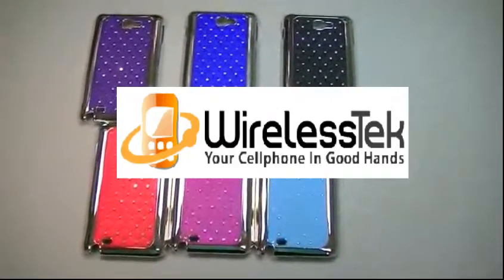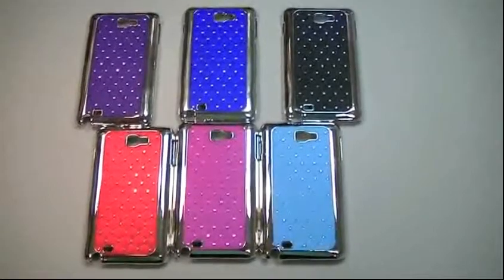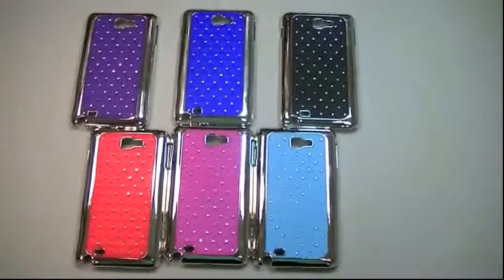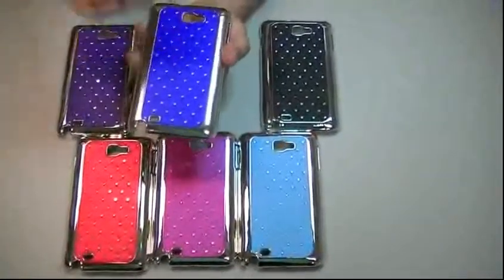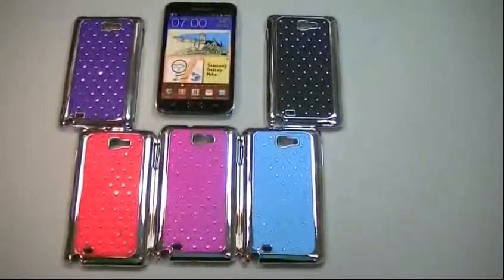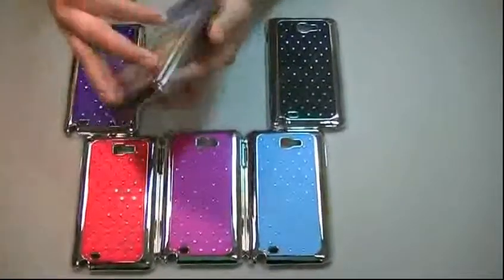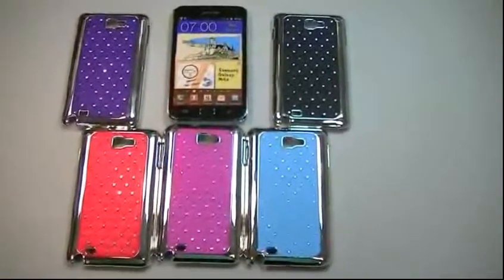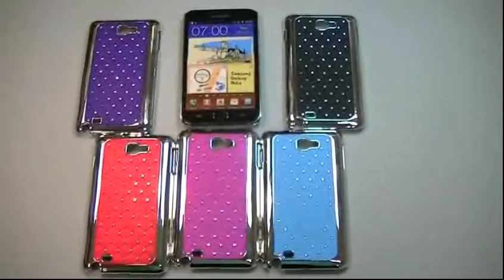Case with diamonds for Samsung Note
Luxury case for your Samsung Galaxy Note. A combination of a silver border, inner vivid colors and luxury diamonds make an excellent case.
Personalize and protect your cell phone with this stylish back cover. Back cover easily clips onto the back of your phone, without hiding your phone's front look or features. Made of durable plastic. Hard surface that protect the phone with some rhinestones that gives stylish and a beautiful look. Comfortable cover designed to fit perfectly.